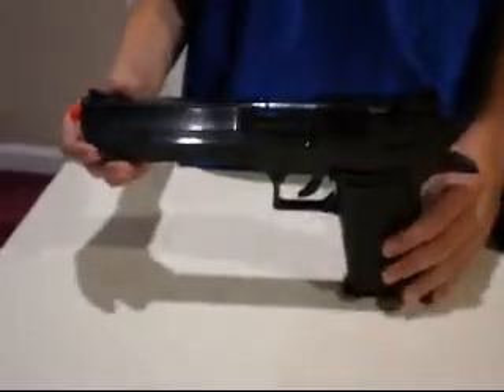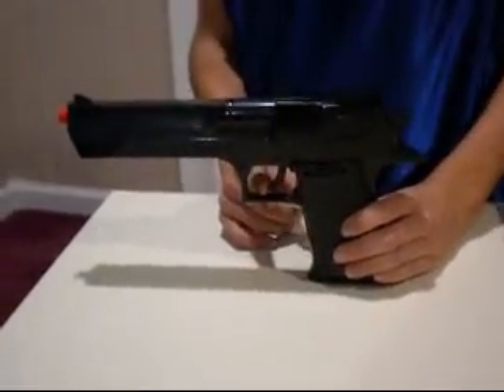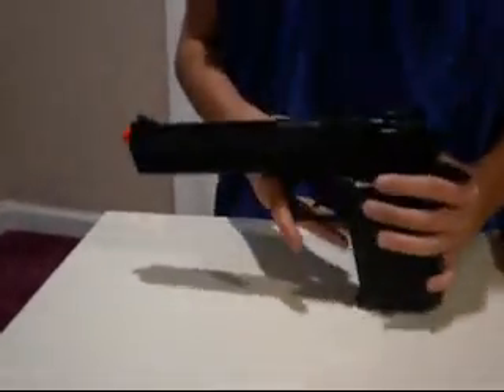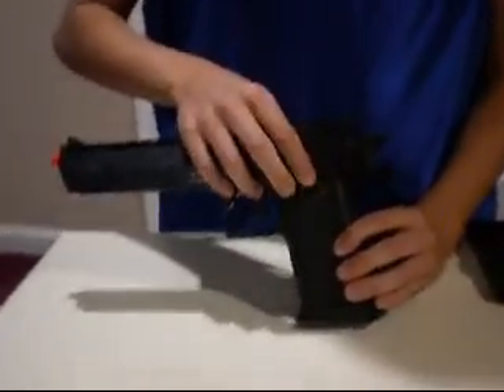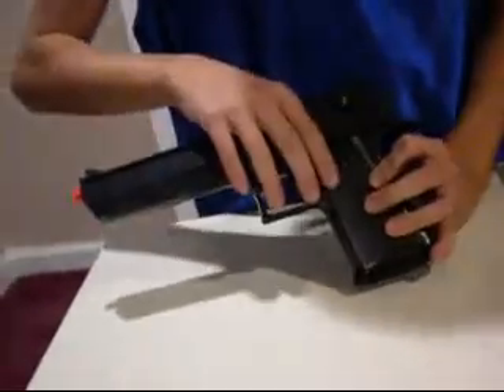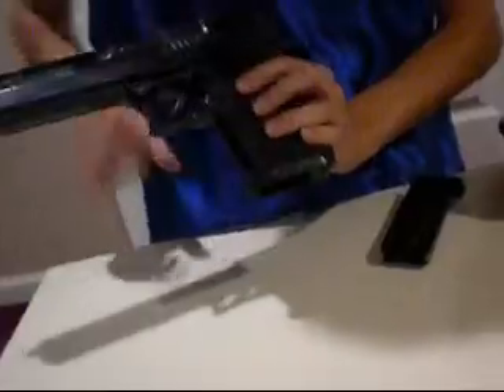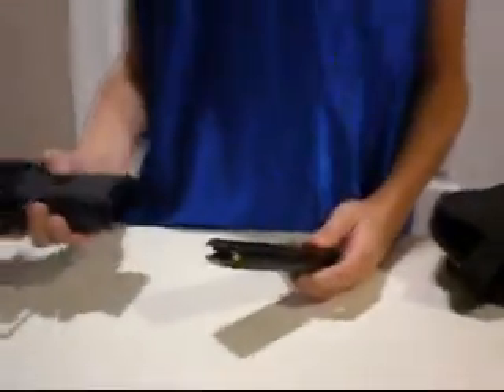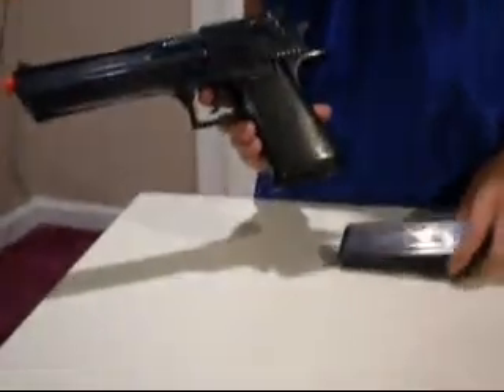Desert Eagle Airsoft Review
Desert Eagle from cybergun. Spring, working hammer, pretty good plastic. 175 fps but feels like 200. About 25 dollars. I got it at McSports. Good side gun. Comes with 2 mags and a holster/carrying thing. I will answer any questions.